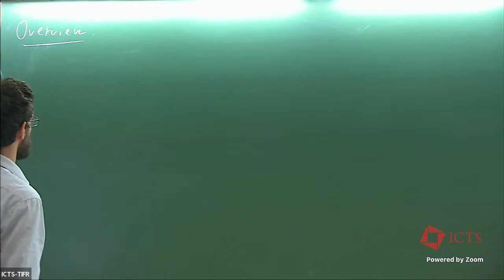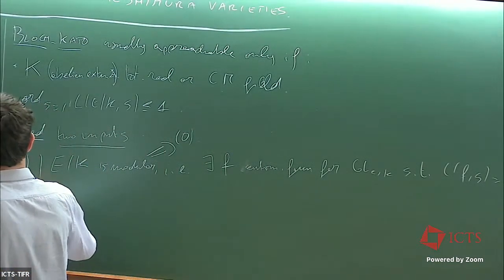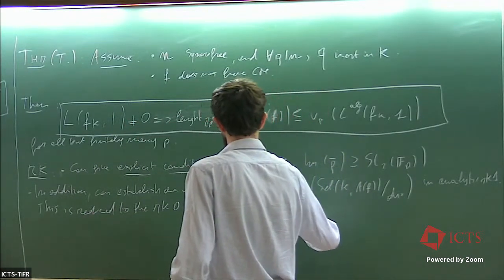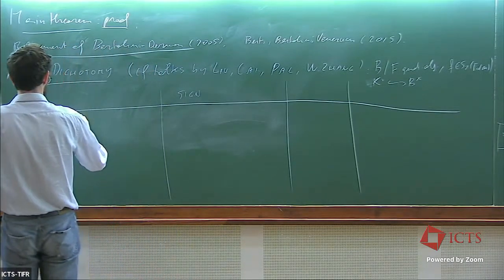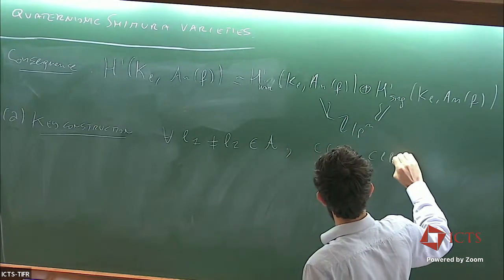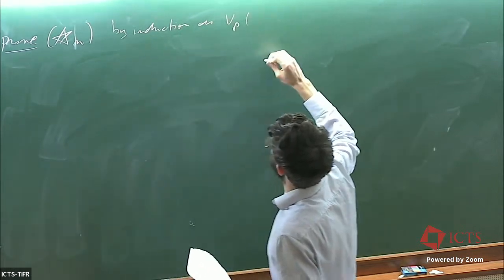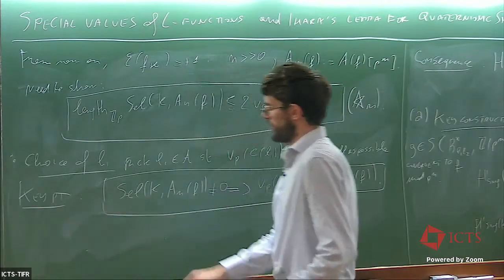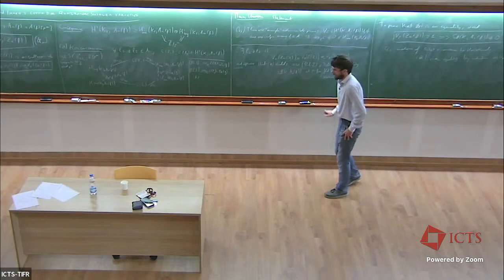Special values of L-functions and Ihara’s lemma for quaternionic Shimura vari.. by Matteo Tamiozzo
PROGRAM

0:00:00 Special values of L-functions and Ihara’s lemma for quaternionic Shimura varieties
0:01:24 Overview
0:02:22 Conjecture
0:04:35 Reformulations
0:08:13 BLOCK - KATO
0:09:20 Need two inputs
0:11:44 Main theorem: Statement
0:14:29 Theorem
0:17:01 Remark
0:21:41 Previous Works
0:24:24 Proof
0:25:35 Main theorem proof
0:31:46 From now on
0:34:49 Consequences
0:35:44 Key construction
0:40:00 Main Theorem - Statement
0:41:33 Idea of construction
0:44:27 Prove
0:48:27 Step 2 - Introduction step
0:51:59 Choice of L1
0:53:38 Similar to step 1
0:57:05 To prove that (*) is an equality, Need.
0:58:54 Q&A